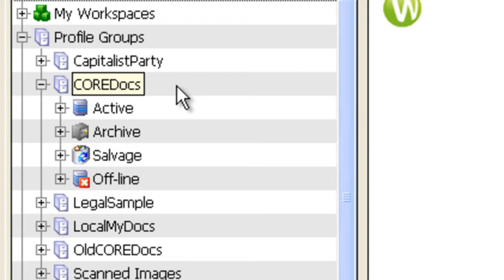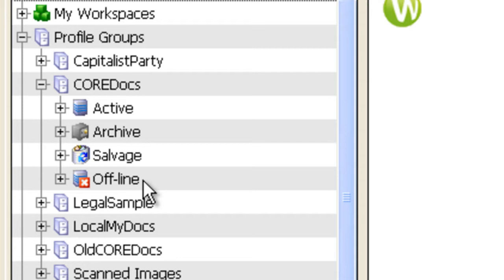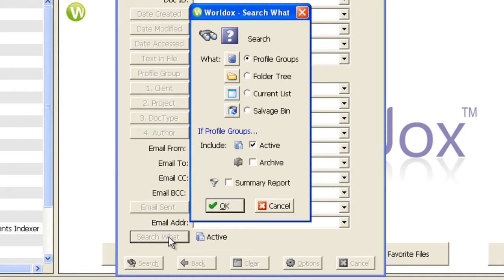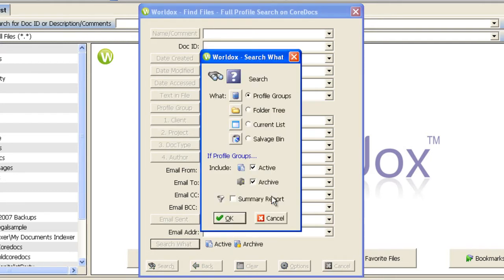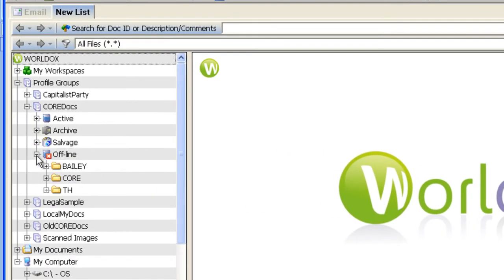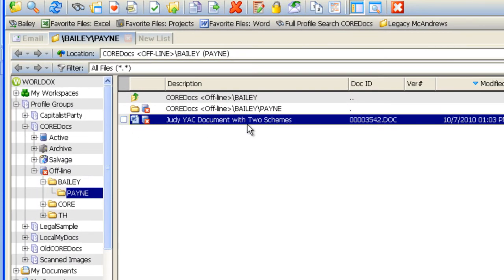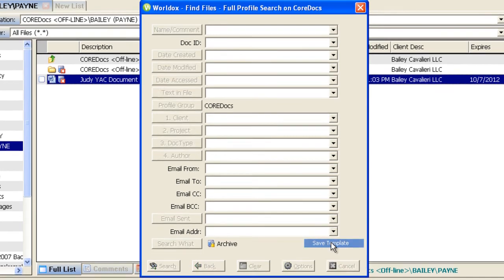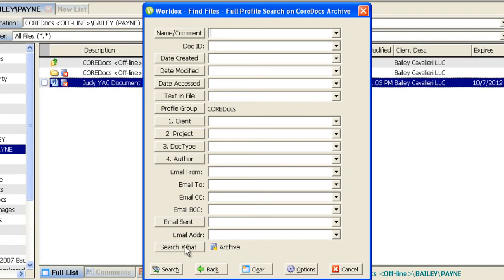Searching Alternative Locations